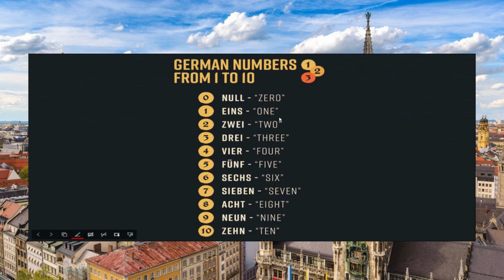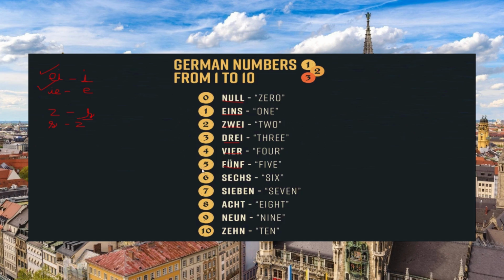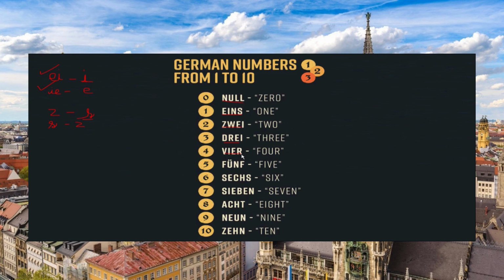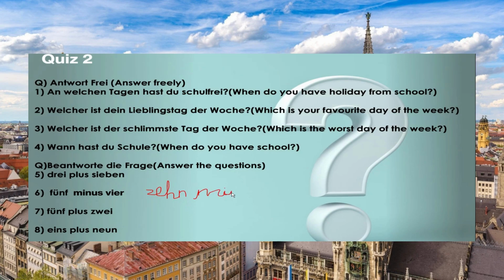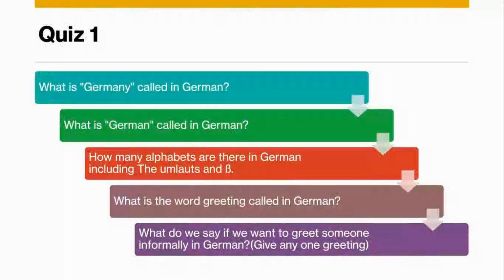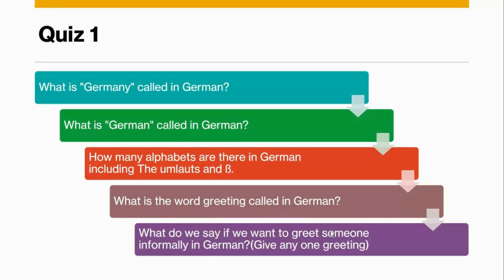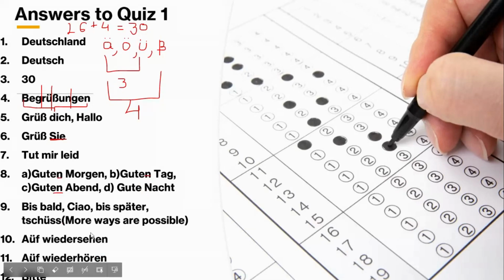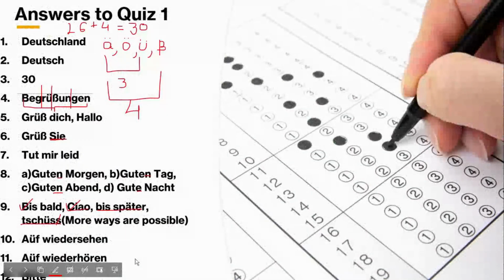German Introduction| counting from (1-10), days of the week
Hey all,
In Today's lesson, we discussed:

1-  Counting in German

2- Days of the week

3- Recap of concepts via quiz

4-Answers to the quiz of the previous video will be shared here

0:00 German Number(1-10)
4:25(Days of the week)
6:42 Quiz 2
8:58 Discussion of Answers to Quiz 1

Don't worry about the answers to Quiz 2 . I'll share them in the next video.

Here are the quiz 1 questions along with the answers
What is "Germany" called in German?​
Deutschland

What is "German" called in German?​
Deutsch​

How many alphabets are there in German including The umlauts and ß?​
30

What is the word greeting called in German?​
Begrüßungen

What do we say if we want to greet someone informally in German? (Give any one greeting)​
Grüß dich, Hallo​

6)If we want to greet someone formally in German, what will we say?​
Grüß Sie

7)If we owe an apology to someone, how will we apologize in German?​
Tut mir leid​

8)What do we say the following in German:​

a)Good morning​

b) Good day/ Good Afternoon​

c) Good Evening​

d) Good night​

a)Guten Morgen,
 b)Guten Tag,
c)Guten Abend,
d) Gute Nacht​

9) How do we say bye to a friend in German. (Mention 2 ways)?​
Bis bald, Ciao, bis später, tschüss(More ways are possible)​

10) How do we say bye to our elders in German?​
Aüf Wiedersehen​

11) How do we say bye on a phone call?​
Aüf wiederhören​

12) What do we say "you're welcome" in German?​
Bitte​

Here are the questions for Quiz 2

Q) Antwort Frei (Answer freely)​

1) An welchen Tagen hast du schulfrei?(When do you have holiday from school?)​

2) Welcher ist dein Lieblingstag der Woche?(Which is your favourite day of the week?)​

3) Welcher ist der schlimmste Tag der Woche?(Which is the worst day of the week?)​

4) Wann hast du Schule?(When do you have school?)​

Q)Beantworte die Frage(Answer the questions)​

5) drei plus sieben​

6)  fünf  minus vier​

7) fünf plus zwei​

8) eins plus neun​

In the upcoming video, we will be discussing counting in German (11-100) so tuned in to GermanPadho for further updates.

 Interested in web development; but, confused about how to go about it, don't worry I got ya.

Here's my other youtube channel where you can learn web development from scratch, so make sure you check it out.

Bis Bald